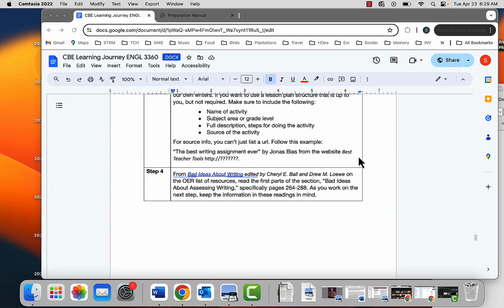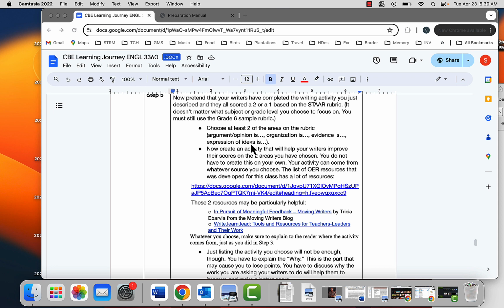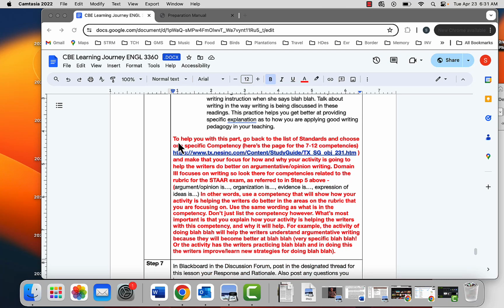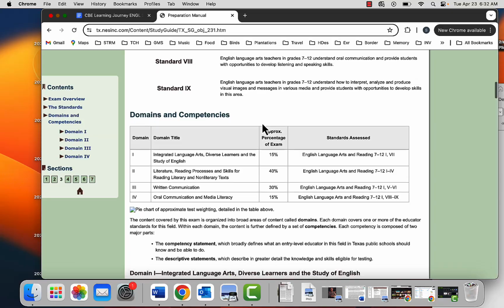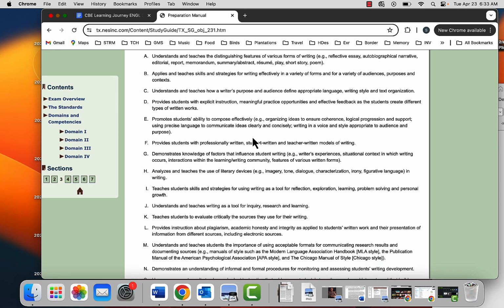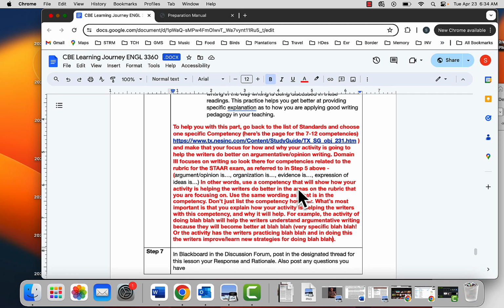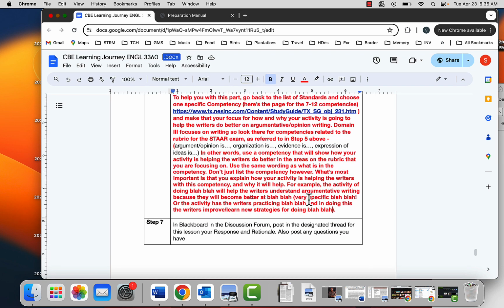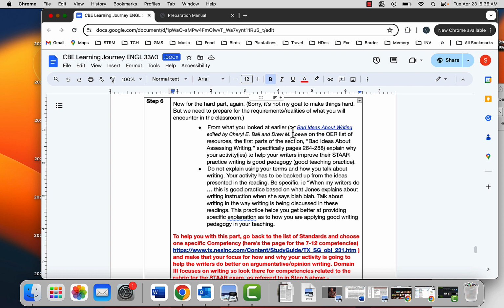Using Competencies for How and Why